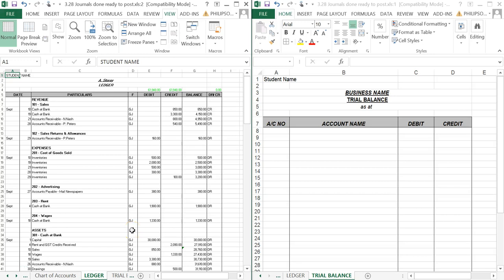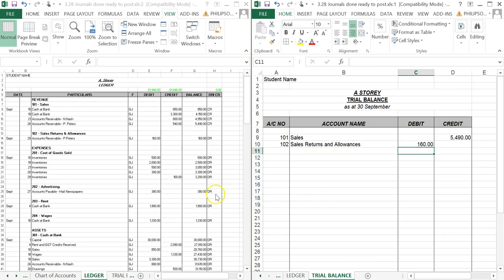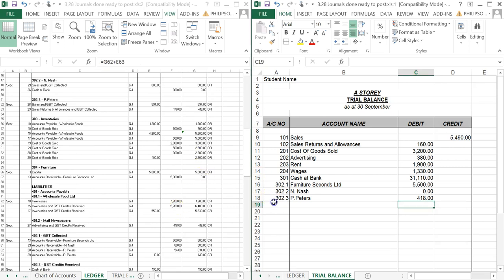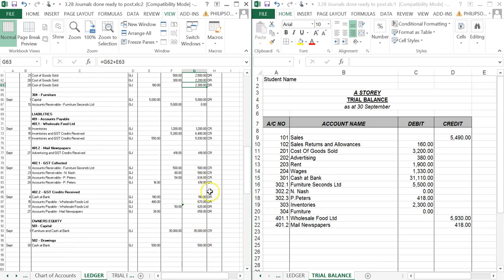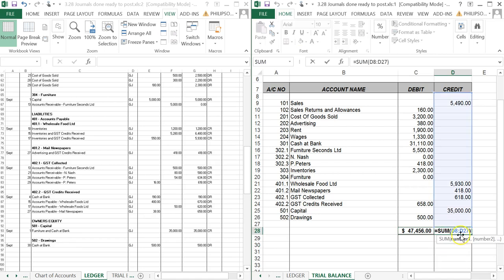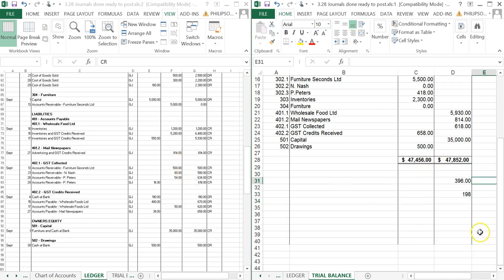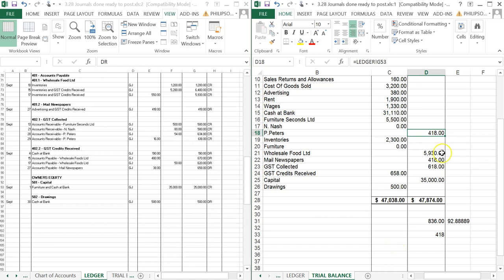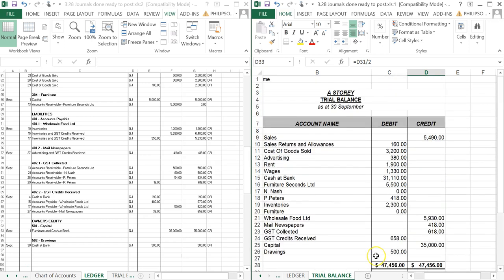3 18 Trial Balance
Textbook Exercise in completing the Trial Balance from the General Ledger